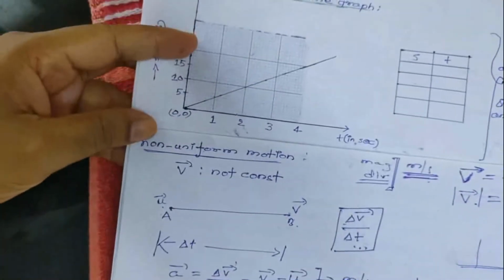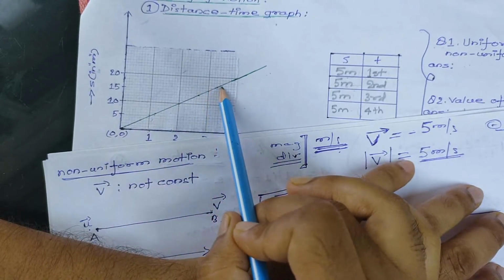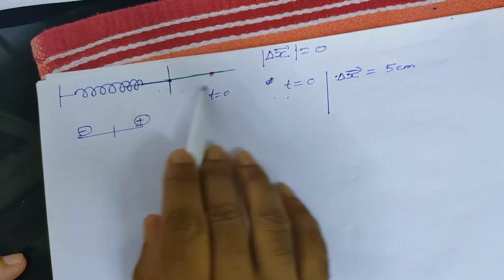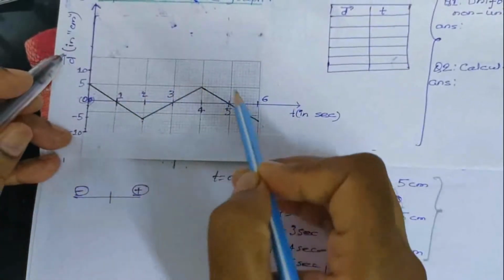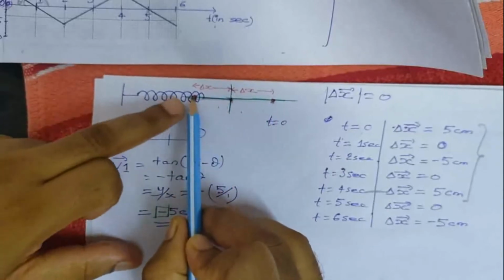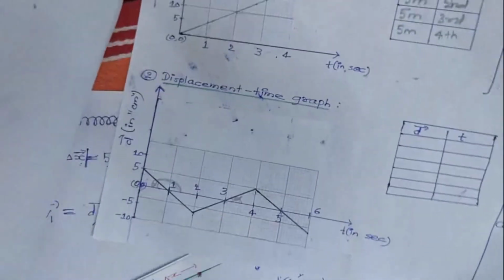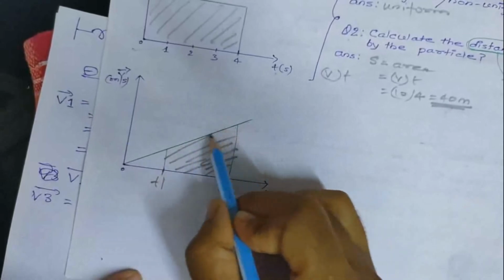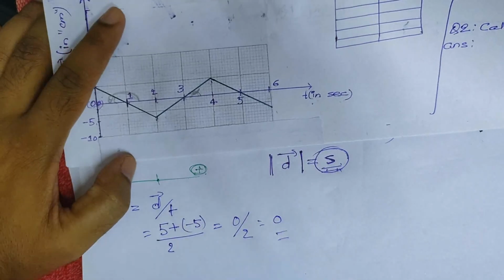CBSE | Ncert | Class 9 | Science | Physics | Chapter 8 - Motion | Day 3